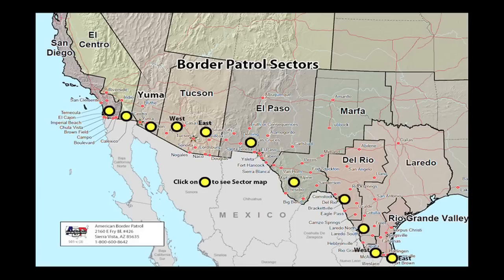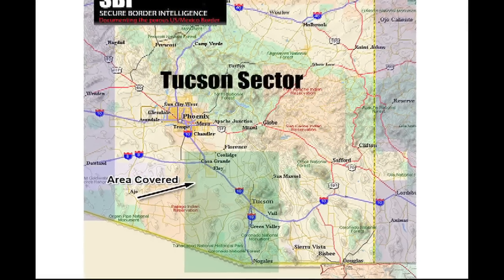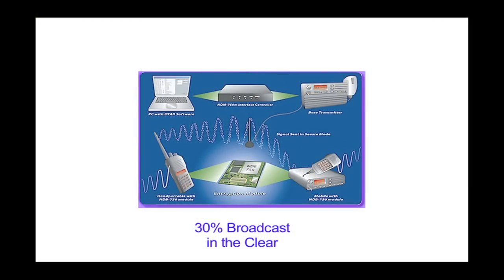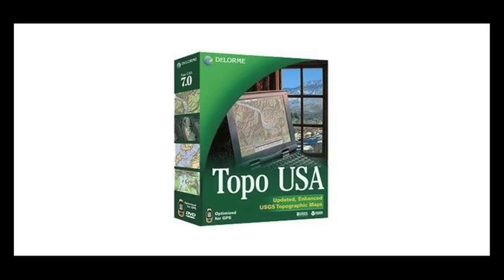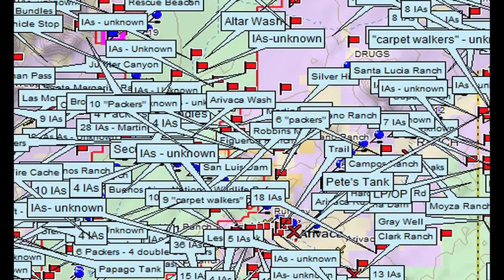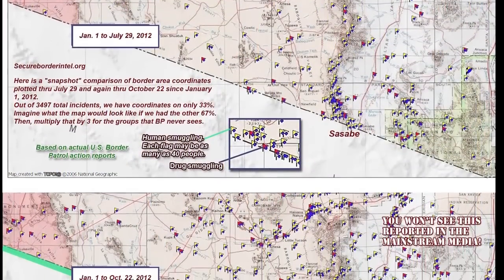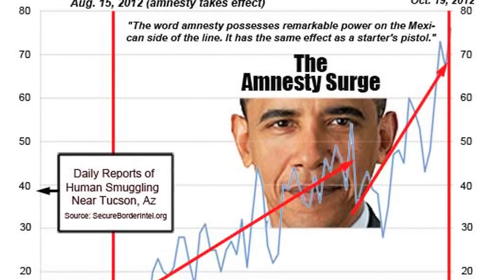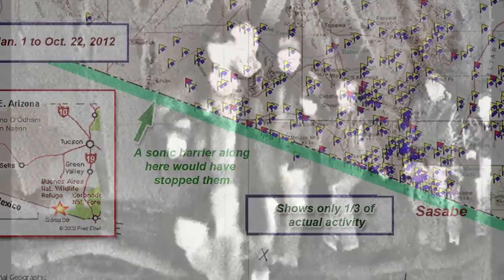Proof that the Border IS NOT Secure - Oct. 22, 2012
Actual U.S. Border Patrol radio broadcasts are used to show that the border is totally out of control. Send this link to your Congressman and say -- No immigration reform until the border is totally secured - and that they prove it is so.